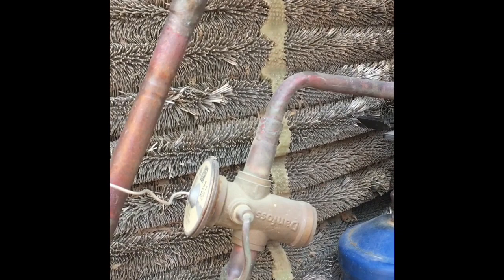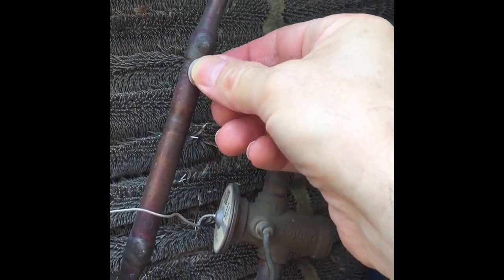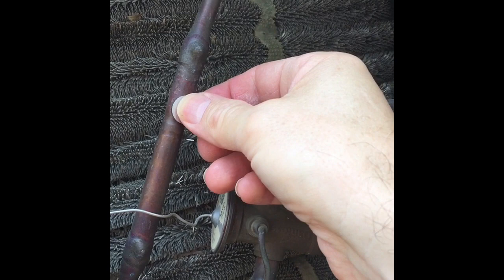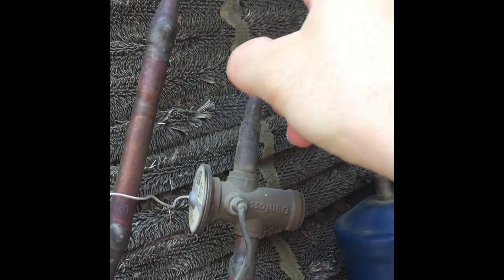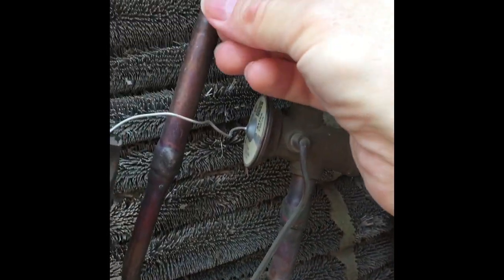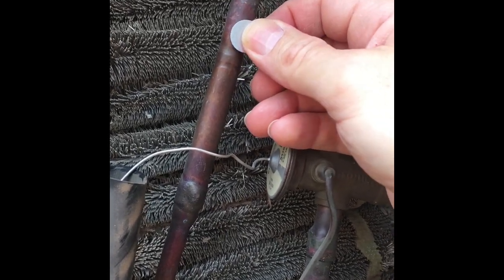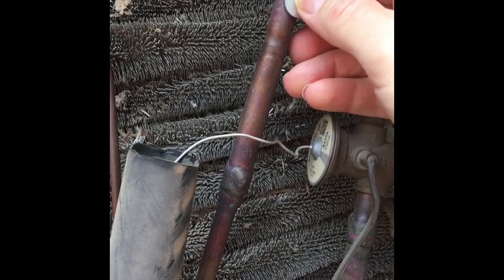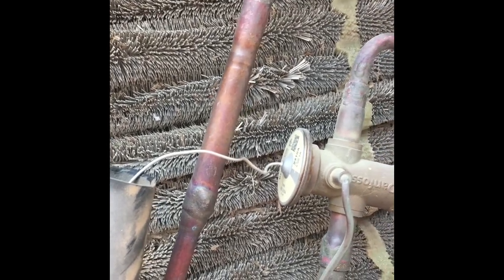Trane Heat Pump TXV check valve noise chatter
This video describes a noise coming from heat pump outdoor unit when the compressor shuts off. The noise lasts for 20-30 seconds then stops. I narrowed it down to the check valve in the TXV bypass liquid line. I suspect refrigerant is backflowing past the valve causing the ball valve to chatter.